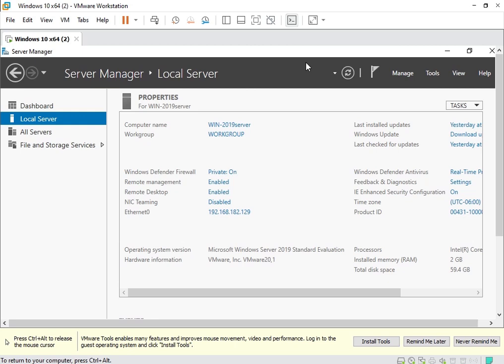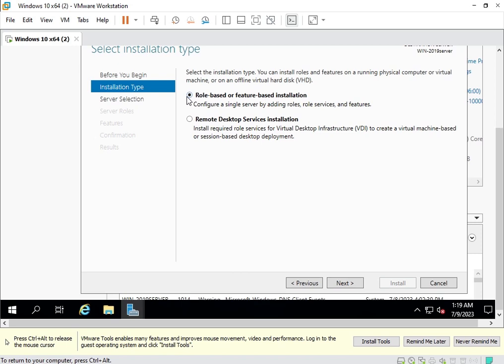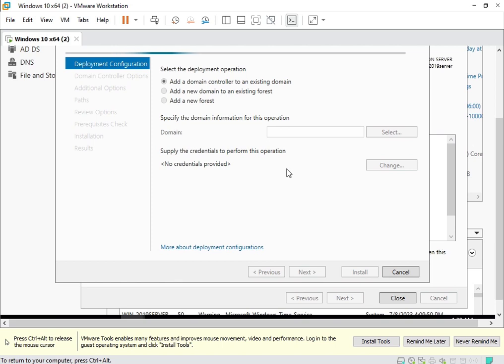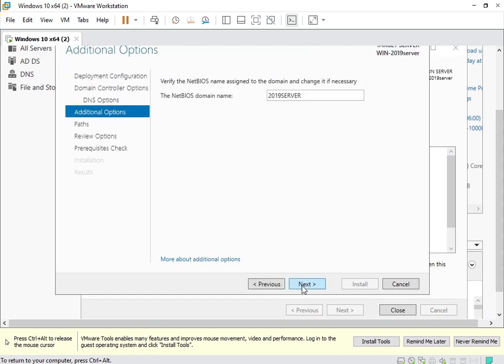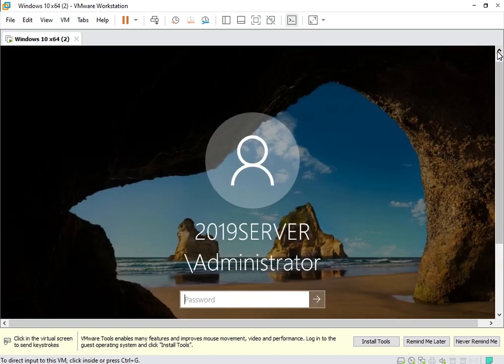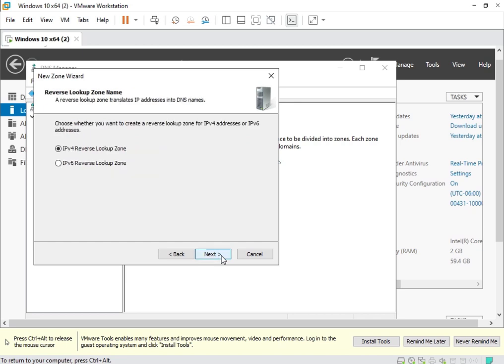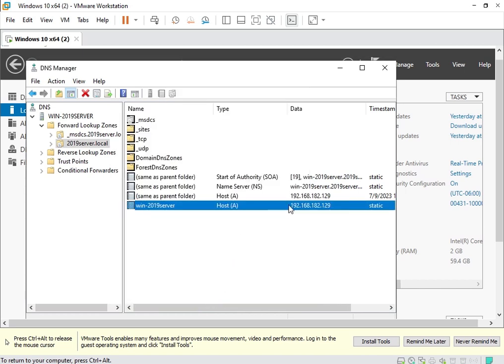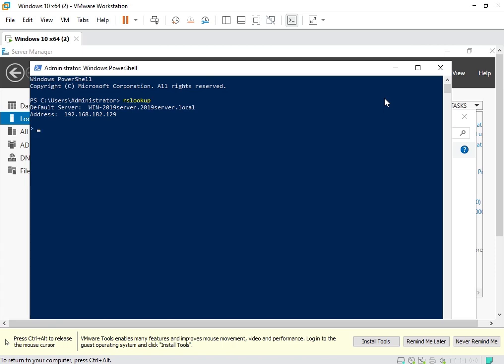how To Install Active Directory In Server 2019 Active Directory how to setup a domain controller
In this tutorial you will see how to install active directory in server 2019 this procedure is simular to Windows Server 2019 Beginners Video Tutorials
windows server 2022. The main focus will be active directory,where we will use windows server 2019 to set up the active directory along with a domain controller to manage the domain,windows server is widely use by businesses worldwide to files so learning how to install active directory on windows servers is a great skill you must grasp,active directory domain services,instructorpaul.com,build a domain controller,windows server 2022
server 2019,windows server 2019 active directory,
A domain controller (DC) is a server that plays a crucial role in a Windows Active Directory (AD) domain. It is responsible for authenticating and authorizing users, computers, and other resources within the domain
User Authentication: The domain controller verifies the identity of users attempting to log in to the domain. It checks the username and password credentials against the stored account information in the Active Directory database.

Security and Access Control: The domain controller enforces security policies and access control for resources within the domain. It manages user permissions, group memberships, and determines who can access which network resources.

User and Computer Management: The domain controller is responsible for creating, modifying, and deleting user and computer accounts in the domain. It maintains a centralized user database that stores user attributes and settings.

Group Policy Management: Domain controllers host and apply Group Policy Objects (GPOs) within the domain. GPOs allow administrators to define and enforce settings for user and computer configurations, such as security policies, software installations, and desktop customization.

Replication and Directory Services: Domain controllers replicate and synchronize data among themselves to ensure fault tolerance and availability. They store a distributed copy of the Active Directory database, which contains information about users, groups, computers, and other objects in the domain.

DNS Services: Domain controllers often provide DNS (Domain Name System) services. DNS translates domain names into IP addresses and helps clients locate domain controllers